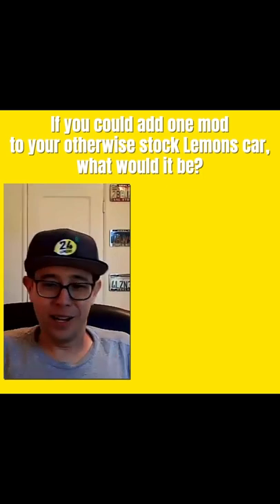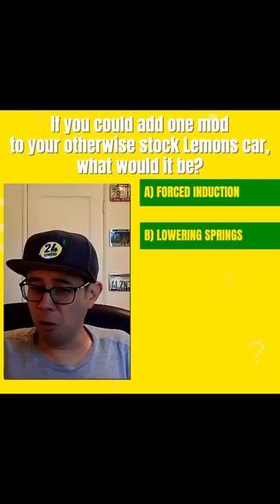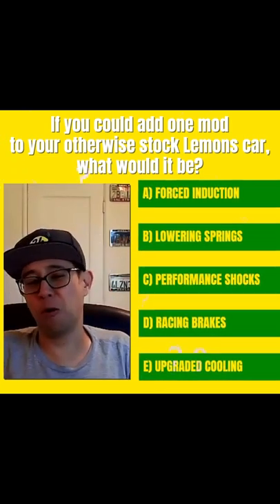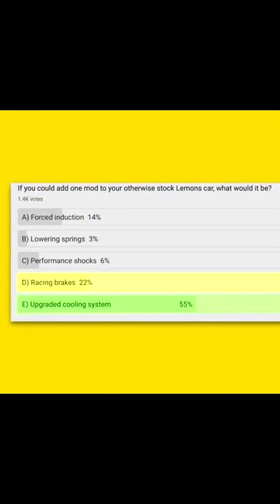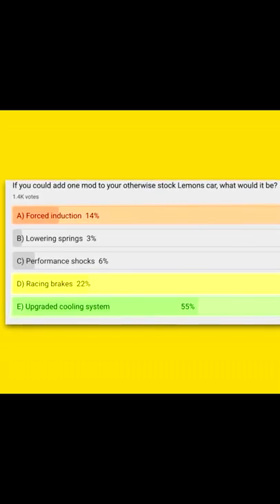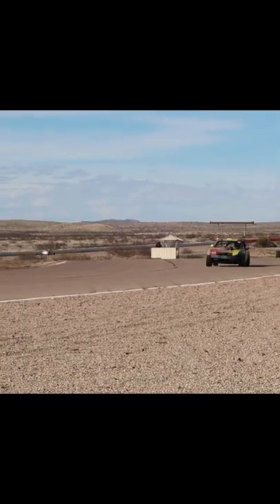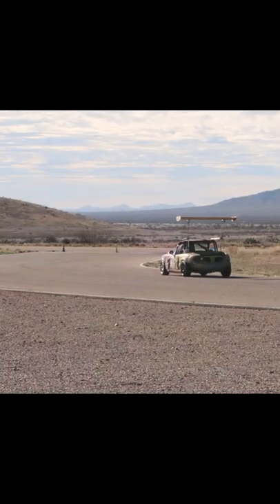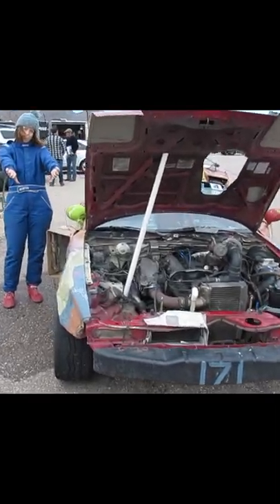Lemons Poll Results - One Mod To Stock Lemons Car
If you could add one mod to your otherwise stock Lemons car, what would it be?

A) Forced induction - 14%
B) Lowering springs - 3%
C) Performance shocks - 6%
D) Racing brakes - 22%
E) Upgraded cooling system - 55%